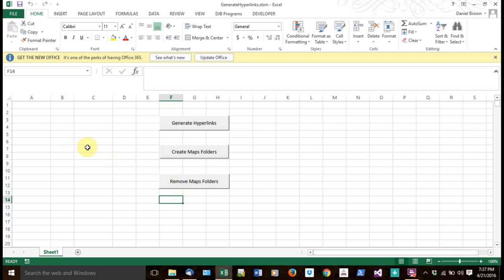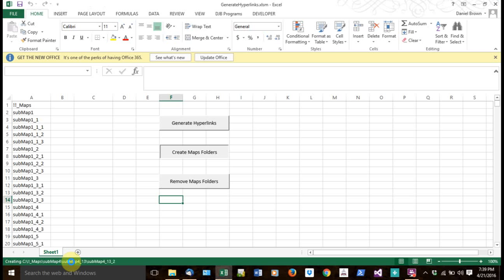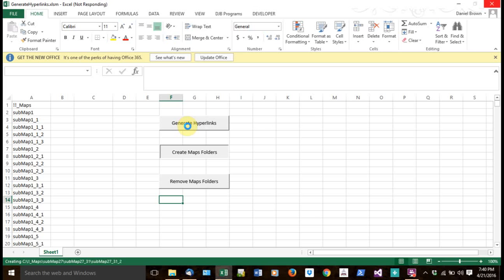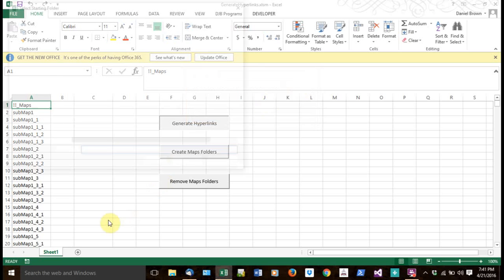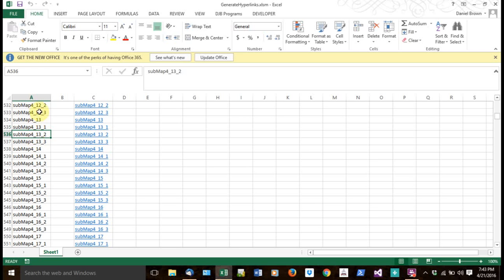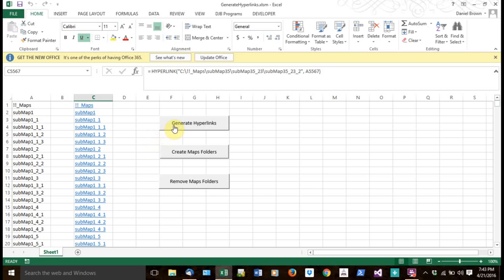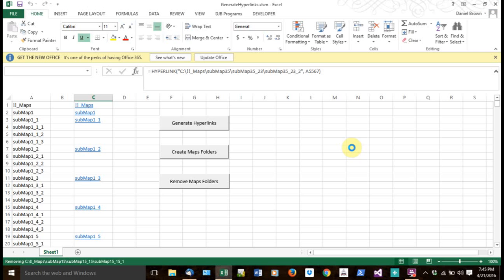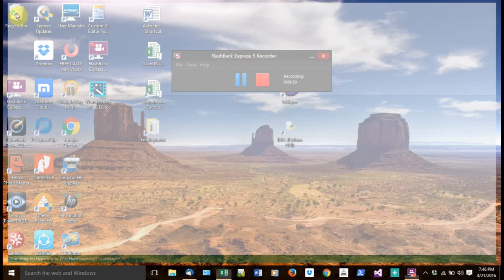Generate Hyperlink 3536 Folders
Makes Hyperlinks for a few thousand folders